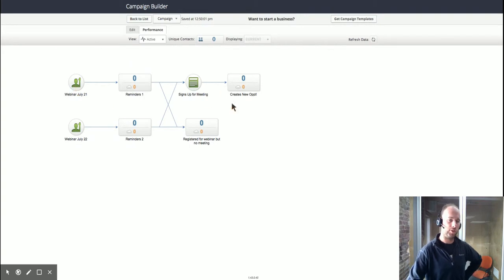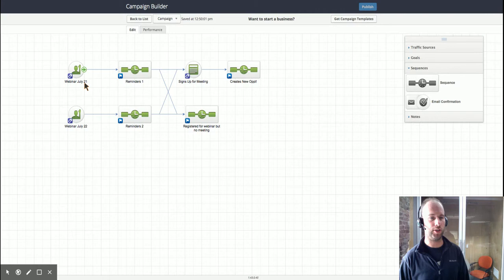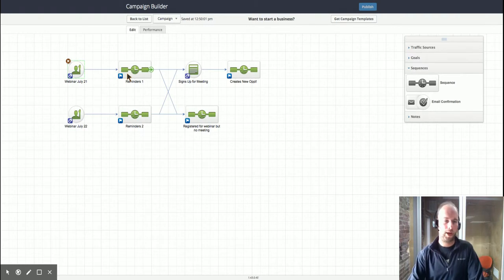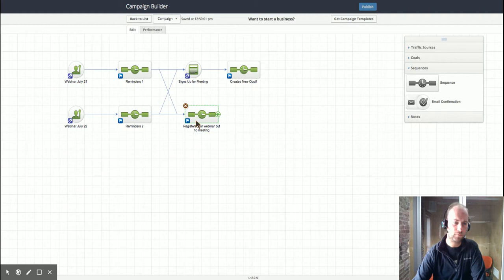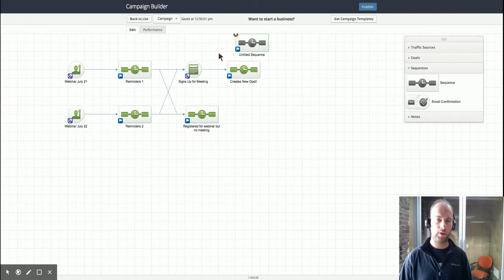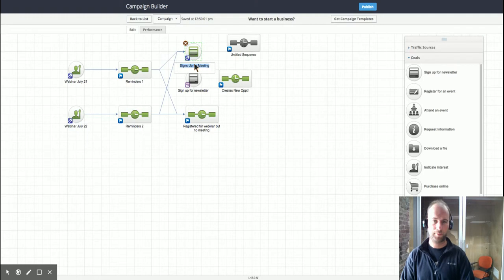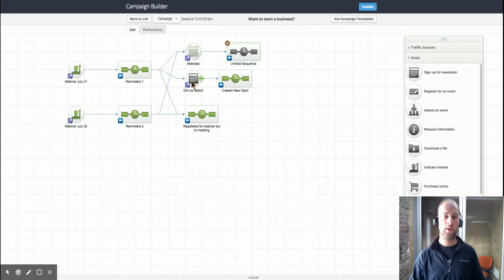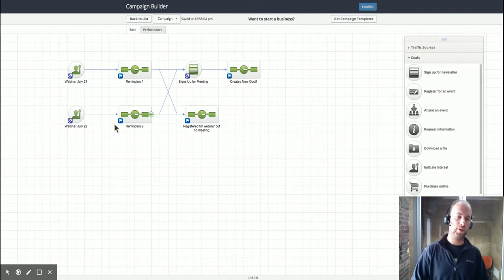How to Increase Sales Using Webinars & Infusionsoft (Case study Part 1)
Why you need a follow up strategy and goal setup before you run your webinars with your leads and customers! See how l use infusionsoft and my prospects to get sales in this case study to see the proof!